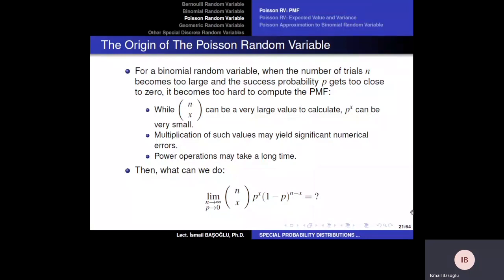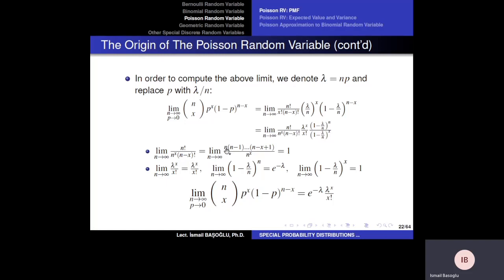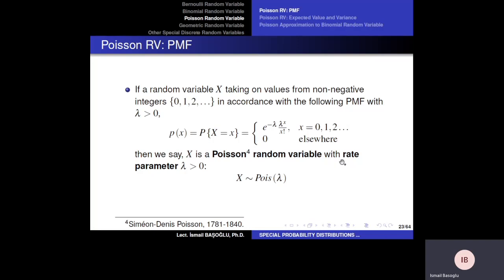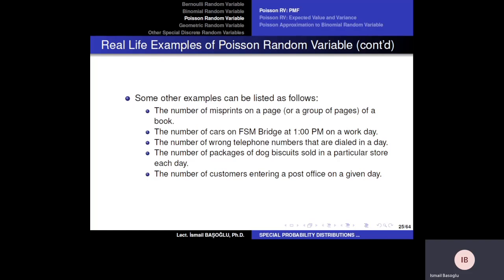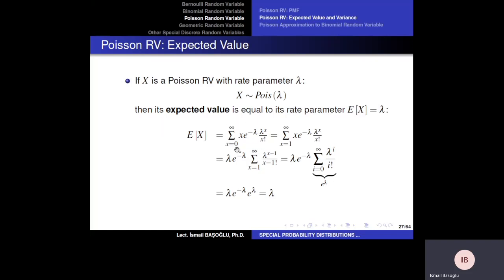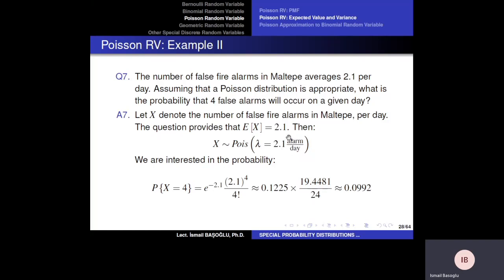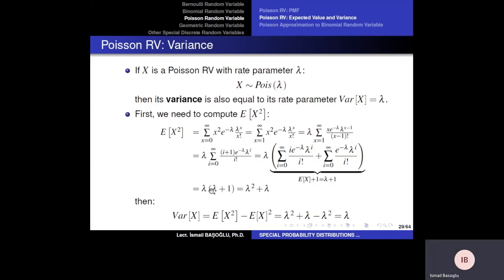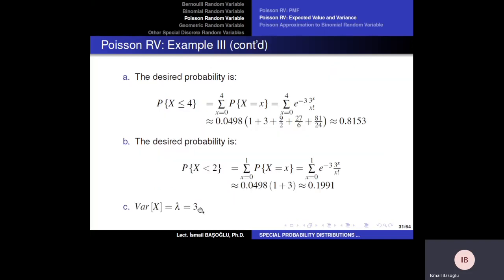Probability Theory 30 Poisson Random Variable